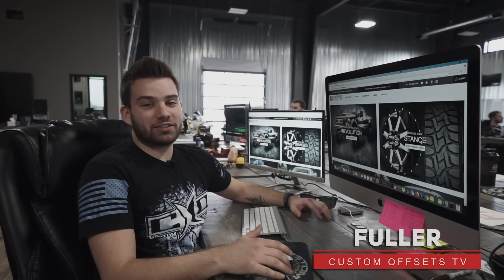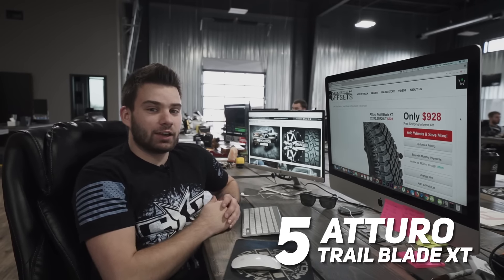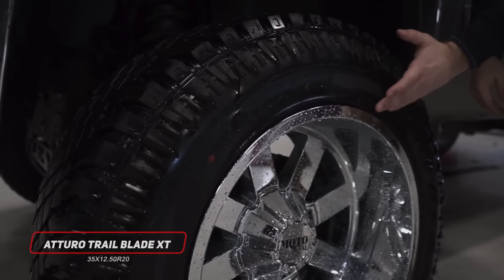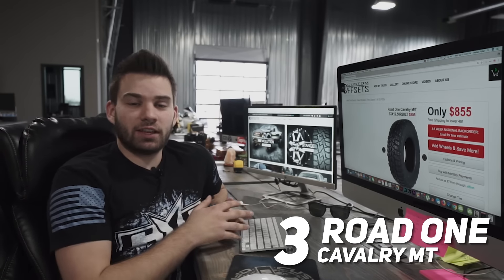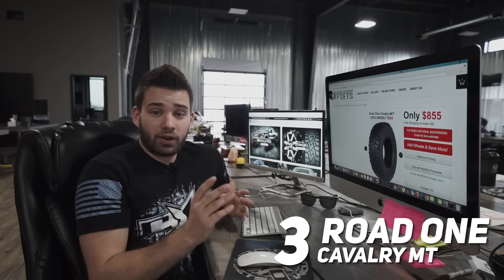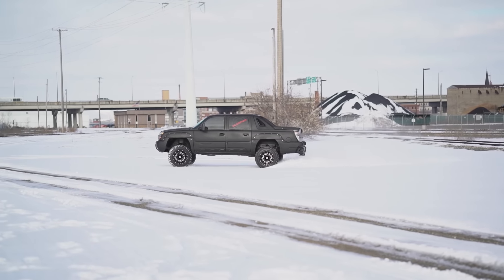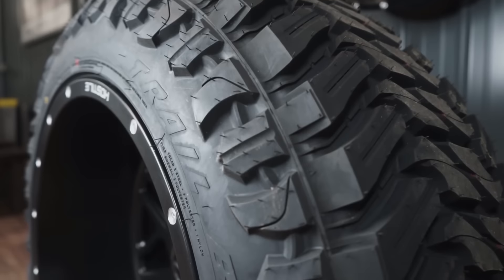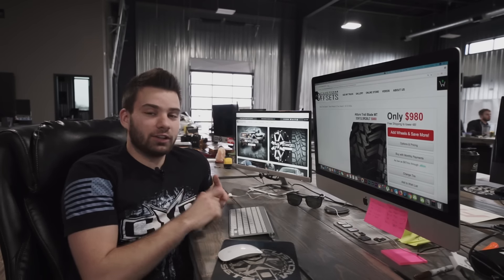The 5 BEST "CHEAP" Tires for YOUR truck!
Federal Motorsports footage courtesy of SpeedHunters

0:00 Introduction
0:01 FULLER CUSTOM OFFSETS TV
0:51 ATTURO TRAIL BLADE XT
2:43 ROAD ONE CAVALRY MT
3:43 FREE PASSER X-CROSS MT
4:39 ATTURO TRAIL BLADE MT